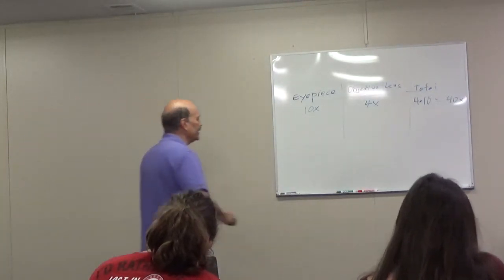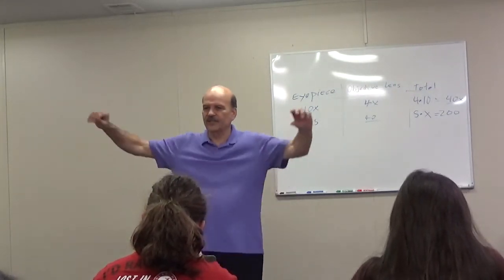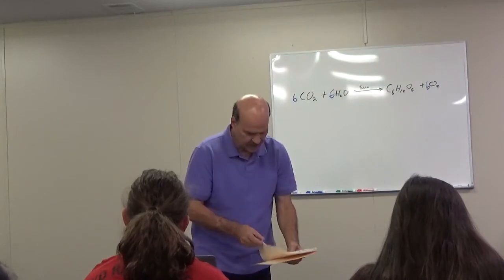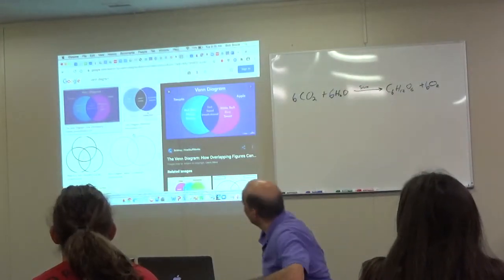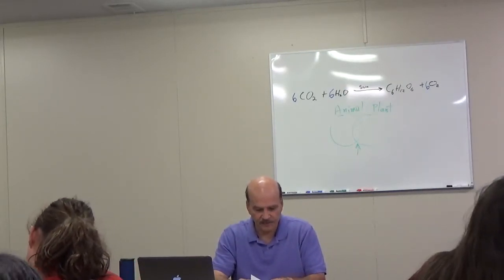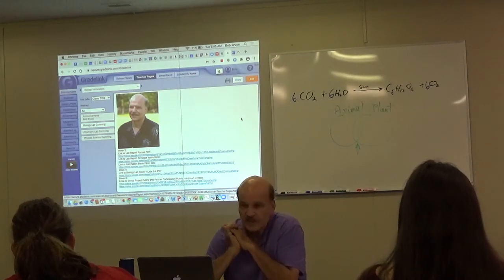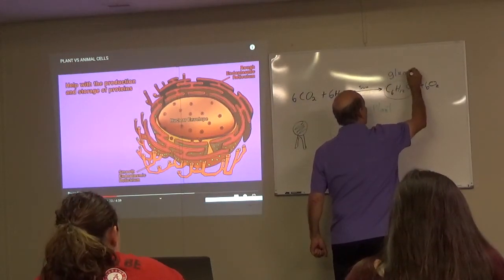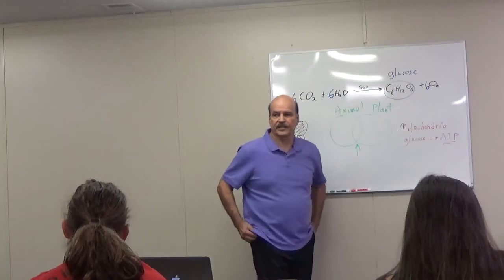Bio Lab Part 1, T1 2020, Week 07